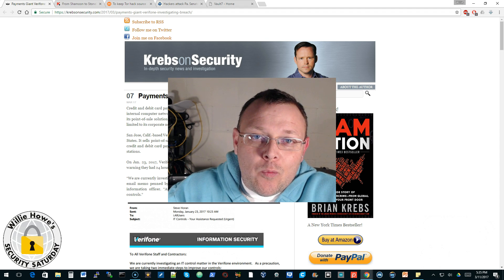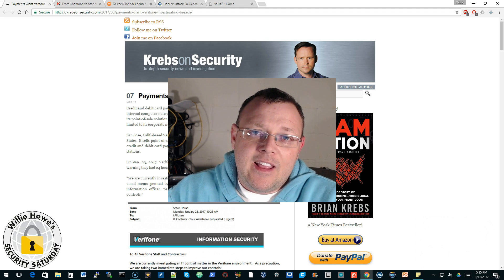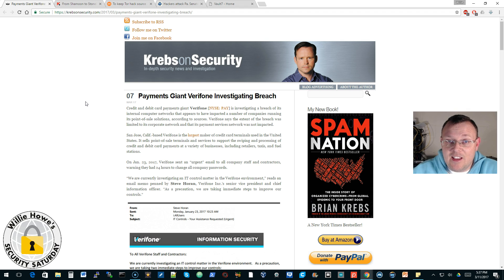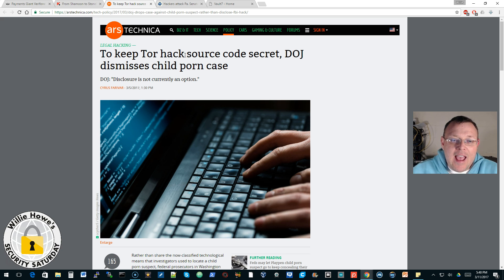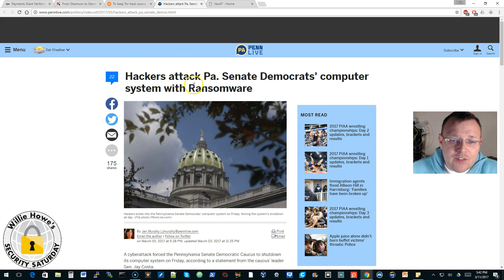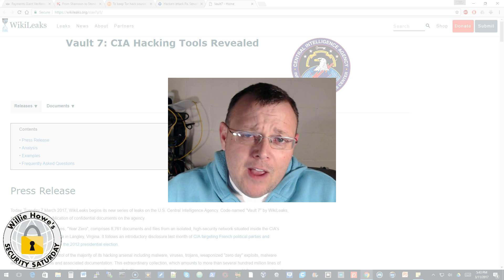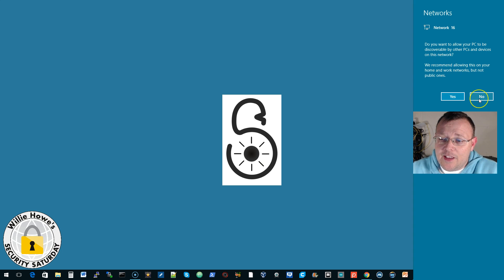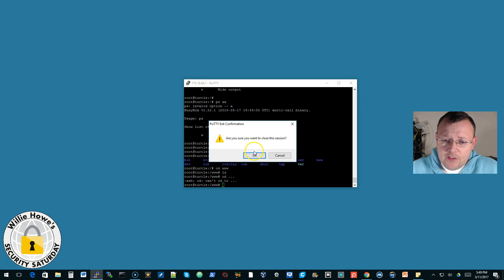Security Saturday - Episode 1 - Tinfoil Mania!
Welcome to Episode 1 of Security Satuday.  Next week I'll say "uh" less!
Story links from this episode-

Always be thinking about how you can apply the concept of least privilege in your life!

Instagra - @howex5